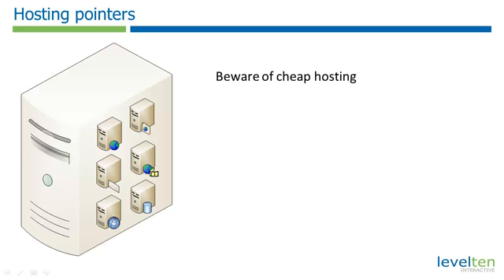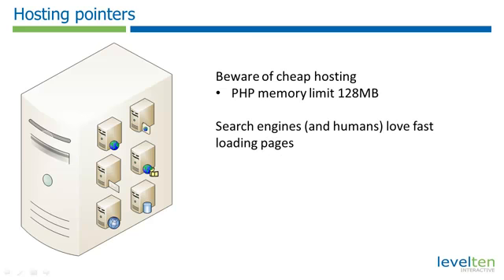2 Drupal 7 Installation Requirements and Options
2 Drupal 7 Installation Requirements and Options